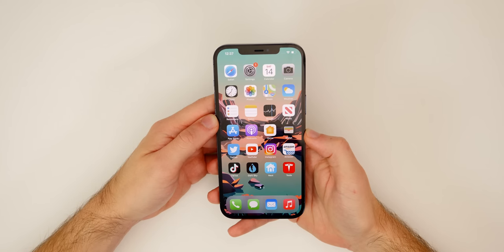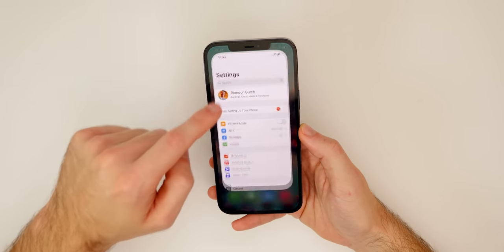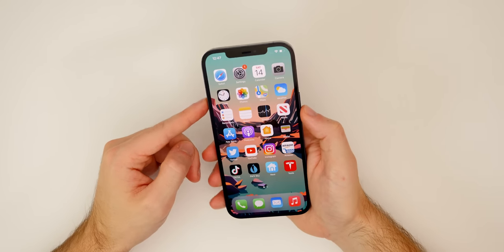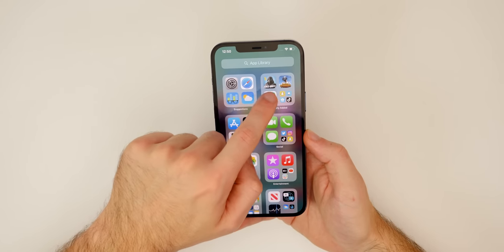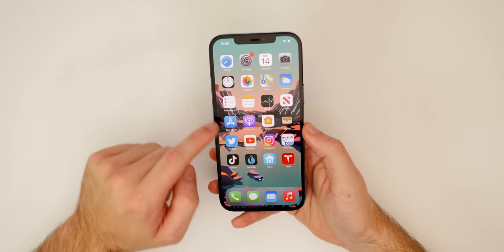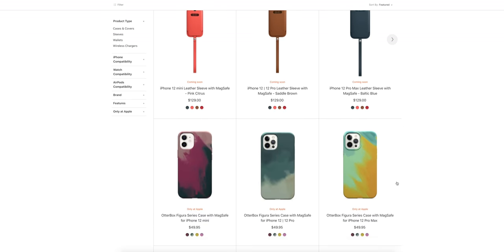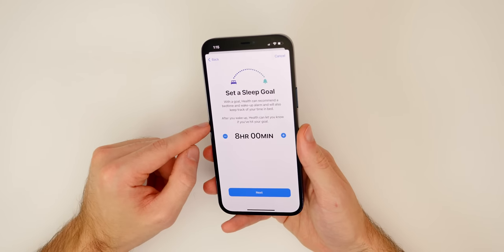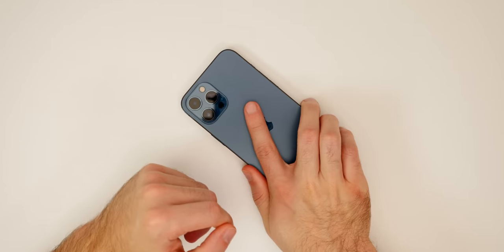25+ iPhone 12 Pro Max Tips & Tricks!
iPhone 12 Pro Max Tips, Tricks, Hidden Features & First Things to Do!

Apple's iPhone 12 Pro Max is the biggest iPhone ever made and in this video, we discuss some of the new features, tips, tricks, and just things to know about your new 6.7" iPhone! These features include the changes to the camera sensor, ProRAW support, some iOS 14 features that work better on the 12 Pro Max specifically, and more!

Timestamps:
0:00 Intro
0:18 Reachability
1:27 Sensor
1:59 Sensor-shift Stabilization
2:46 Dolby Vision HDR
4:00 Additional Camera Features
4:18 Tele Lens
5:07 Learn Gestures
6:10 BackTap
7:16 Clean Home Screen Tip
8:09 Hide App Pages
8:53 Widgets
9:38 ProRAW Support
10:51 Camera Controls
11:18 Crazy Memory
12:05 Five Gee
13:00 Call UI
13:46 MagSafe
14:37 Ceramic Shield
15:09 LiDar
15:49 Control Center
17:10 Sleep Mode
18:07 Location
19:07 Default Apps
19:46 Conclusion

What is your favorite feature of the brand new iPhone 12 Pro Max? Are you loving it?

▬ STAY UP-TO-DATE! ▬